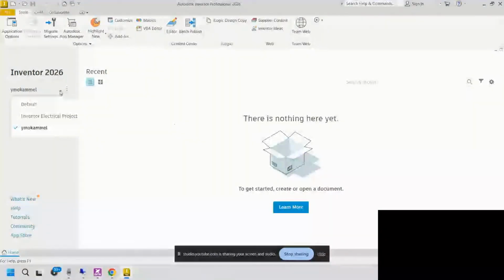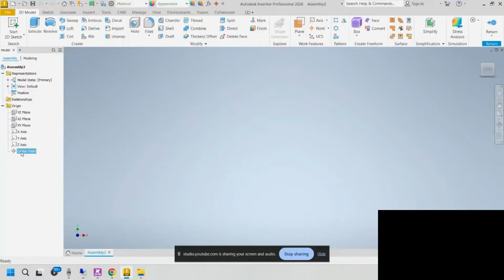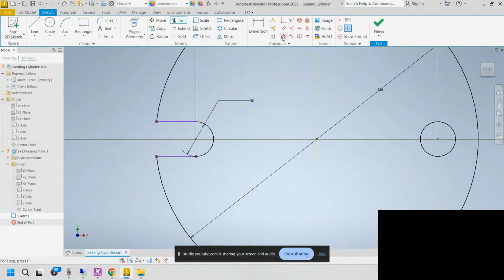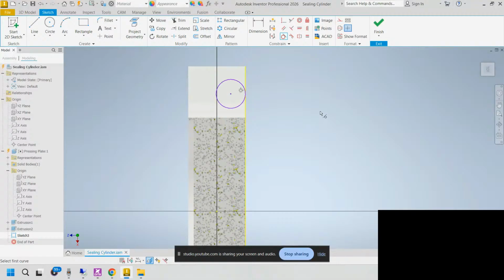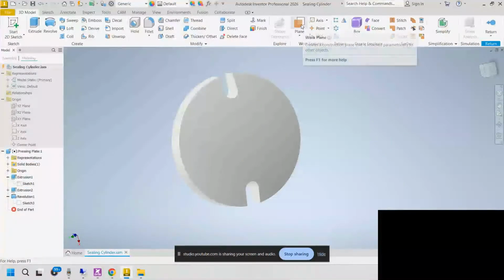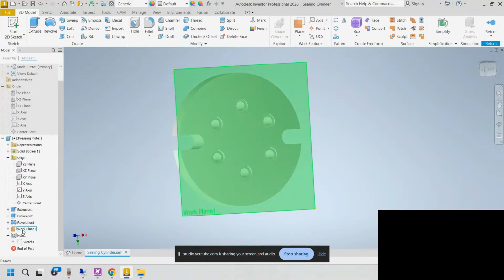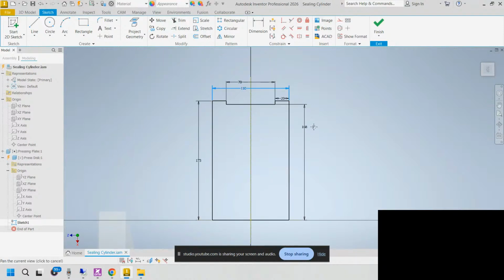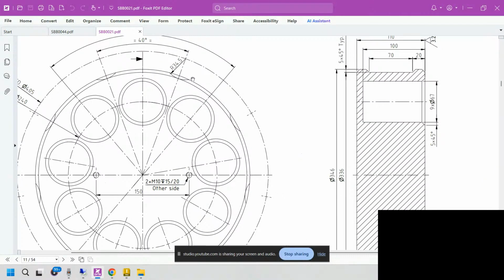3D modeling in Autodesk inventor (2026) - Part 1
this model is a part of a sealing system in press filter in a iron ire concentrate production process. feel free to ask any question. tell me if you like this kind of live tutorial to continue this path. for direct contact you can send me a message on telegram (@ymokammel) or send me an email